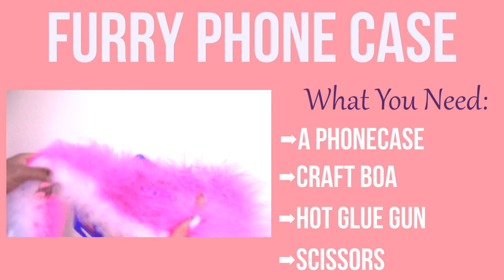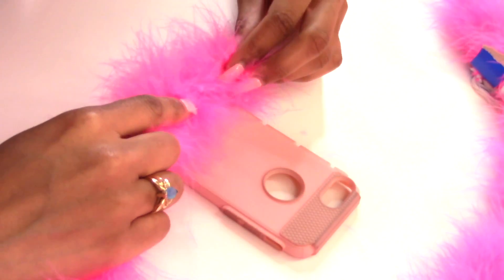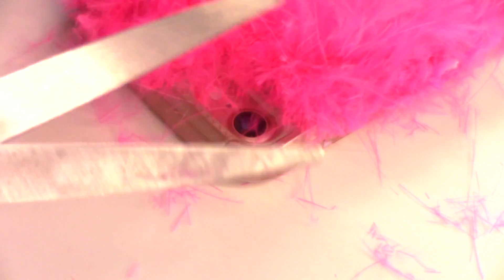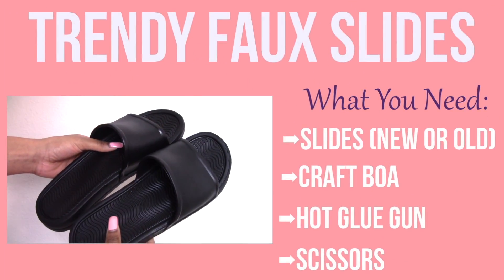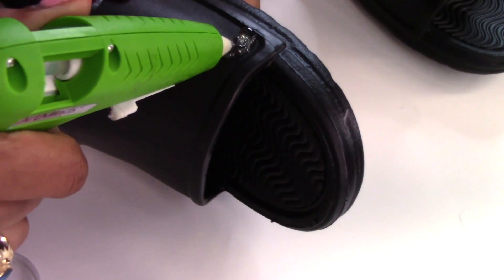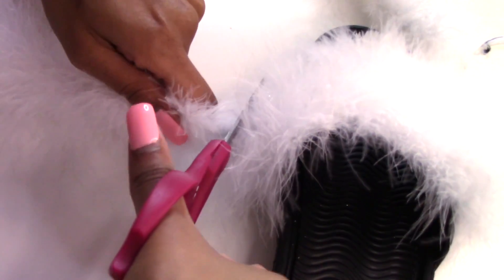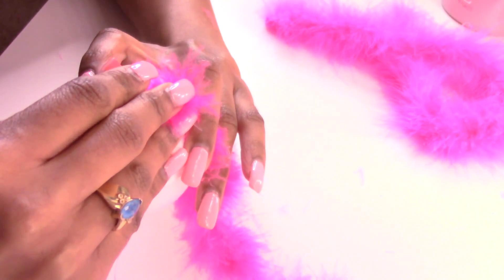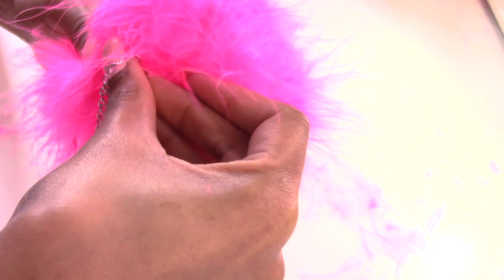3 FURRY DIY'S! FAUX SLIDES PHONECASE AND KEYCHAIN♡ | StinnaMarie❥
These three DIY's are SO popular and by far my FAVORITE DIY's yet! The best part about it is that I got all of the items for about 10$ all together! Crazy right? You can be trendy, up to date and stylish with close to no effort! Check out how  made these trendy faux items! These are great for gifts too!

xoxo, Stinna Marie

Do you have any video ideas? COMMENT them below!

YouNow: StinnaMarie1004

I love to share exciting things on Instagram!

Let's be friends on Snapchat!

Follow my modeling page!